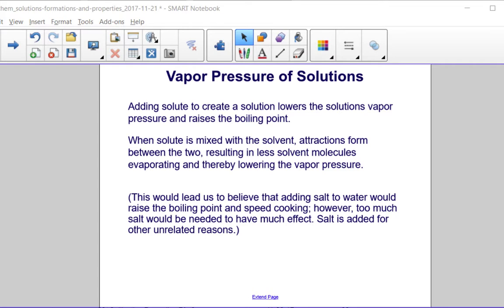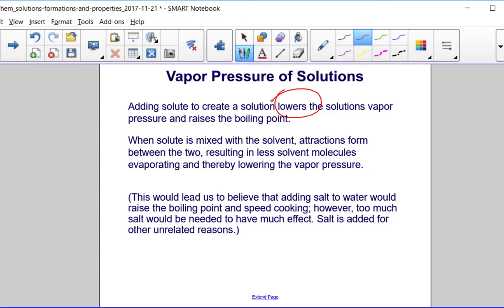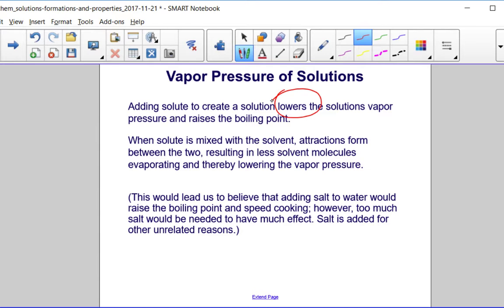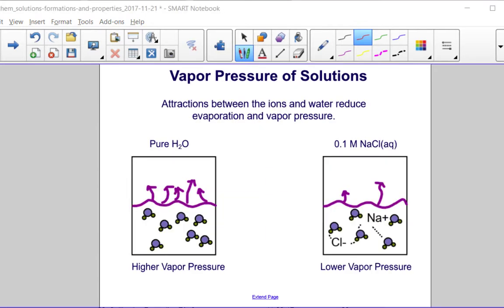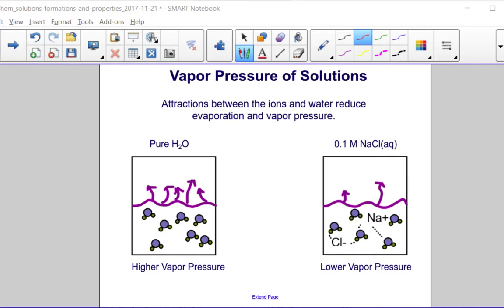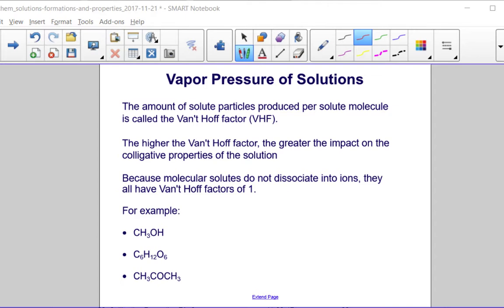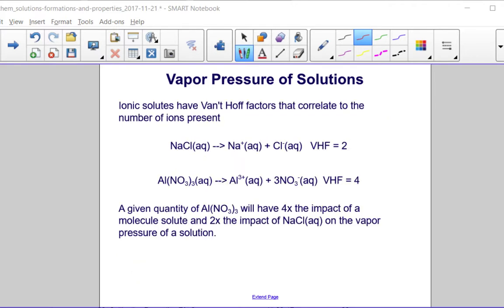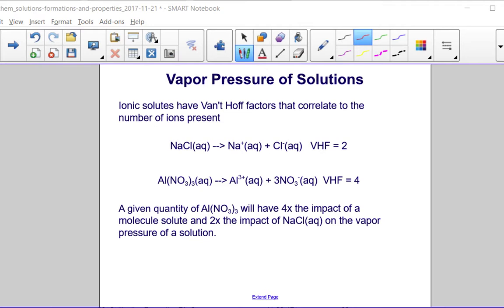Colligative Properties Part 2